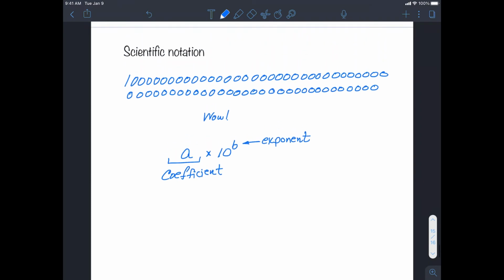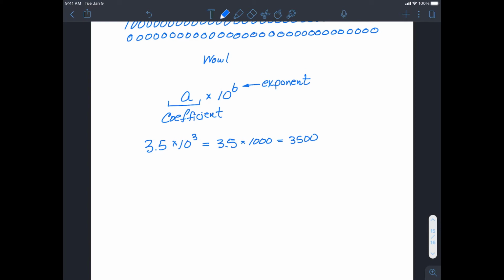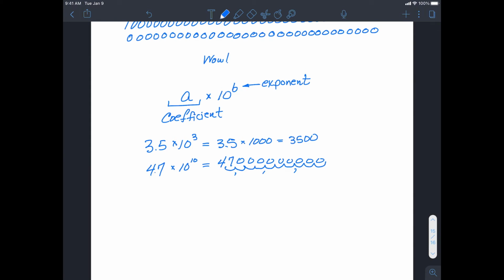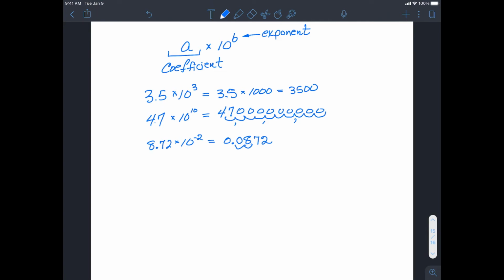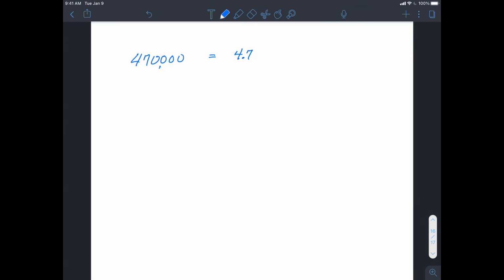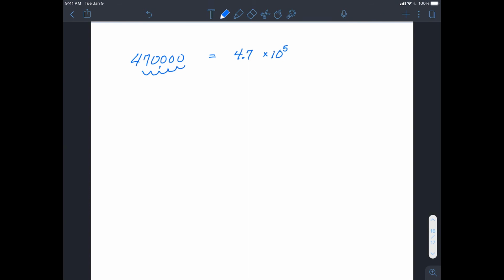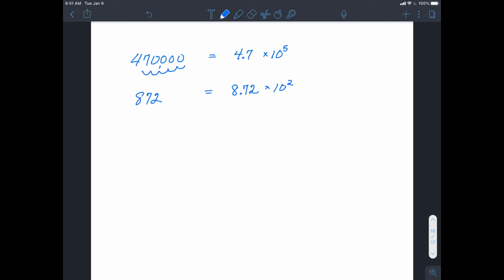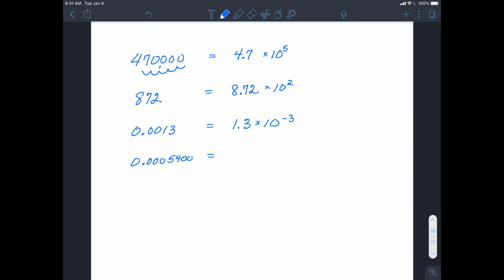Scientific Notation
The basics of scientific notation